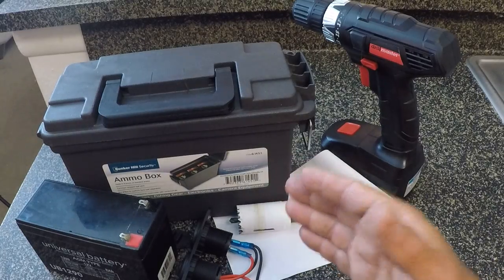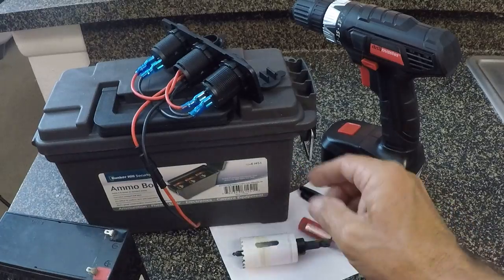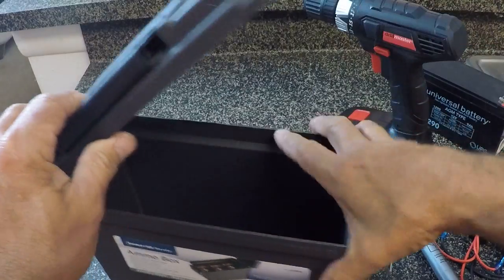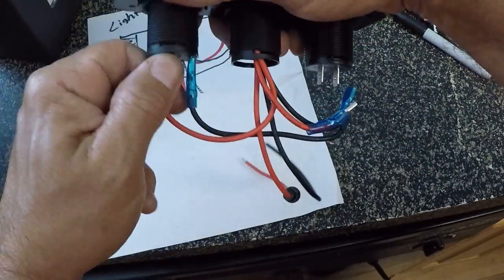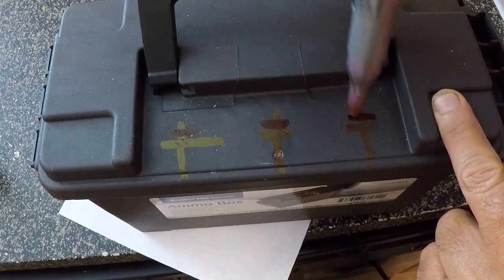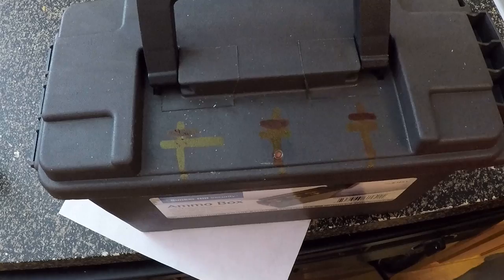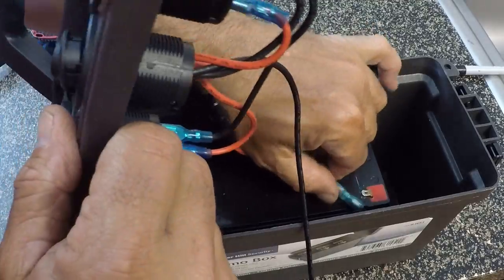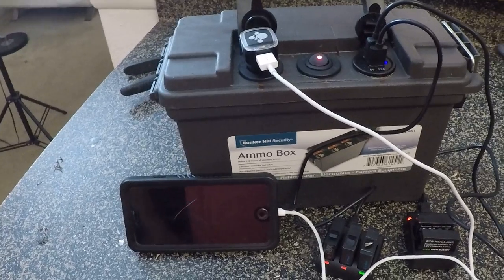Simple DIY 12v Portable Battery Charging Box With USB/Lighter Connectors For Chordless Devices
Simple and cheap, how to make a  portable 12 volt battery charging station box with USB and lighter connections for charging cordless devices. This unit is great for boating, backpacking, camping or any other activity where power is not available to charge cell phones, Gopro batteries, Ipads, tablets, flashlights or any other type of device that can be charged using a 12v connection.

(paid link)

Wiring Connectors
(paid link)

Electop Duel USB Charger
(paid link)

Box
(paid link)

12 Volt Battery
(paid link)